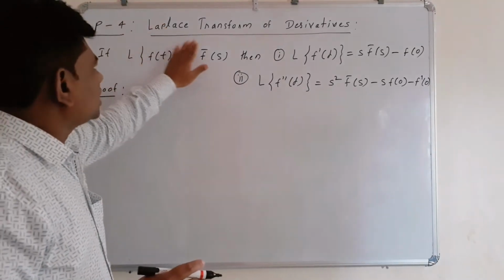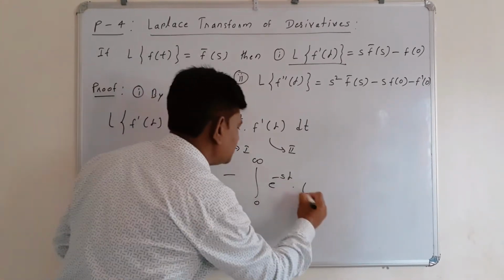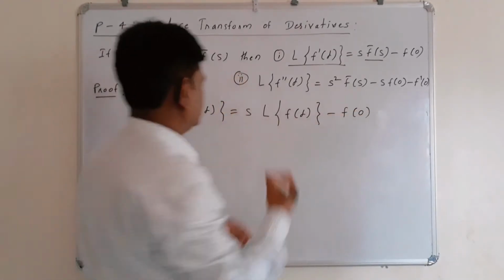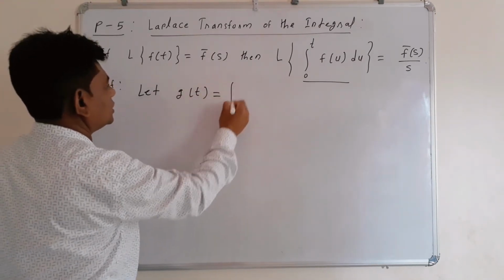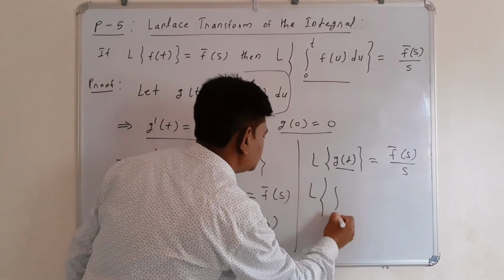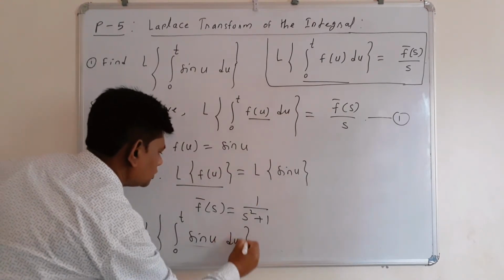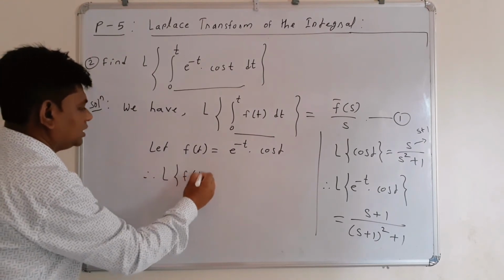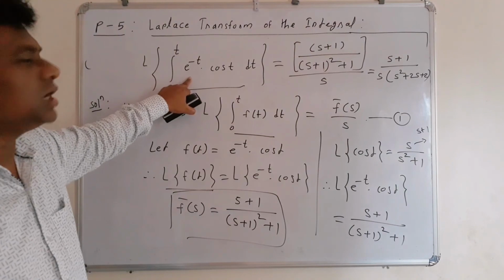Laplace Transform of Derivatives and Integrals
Hello Friends, I am Dr. Ranjit Dhunde.
In this Lecture, we will focus on two important properties of Laplace Transform i.e. Laplace transform of Derivatives and Laplace Transform of the Integral of a Function.